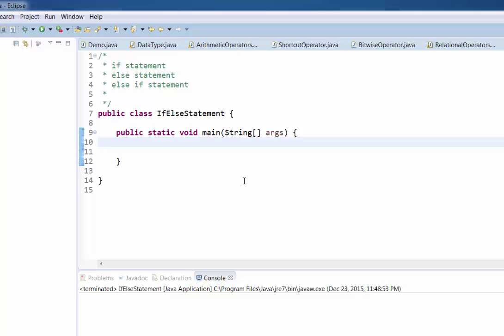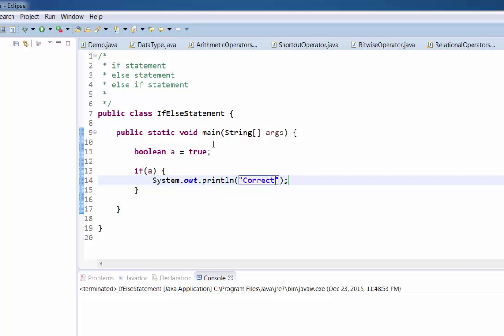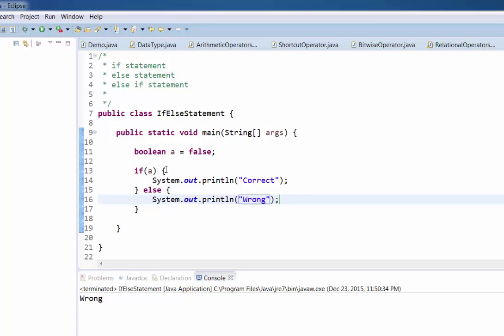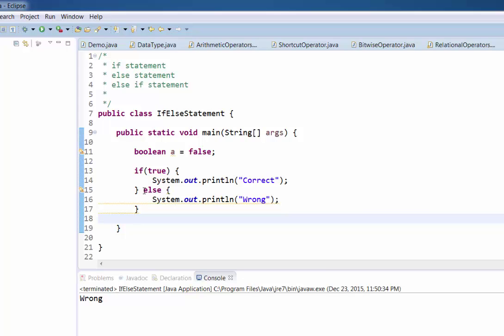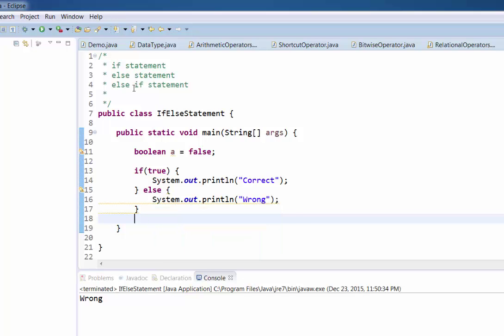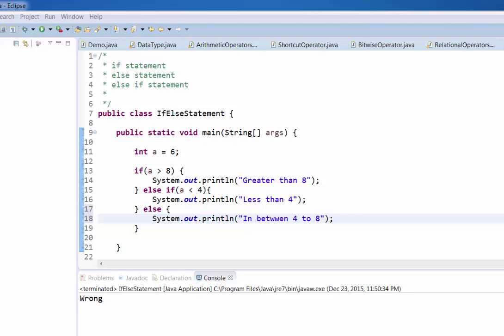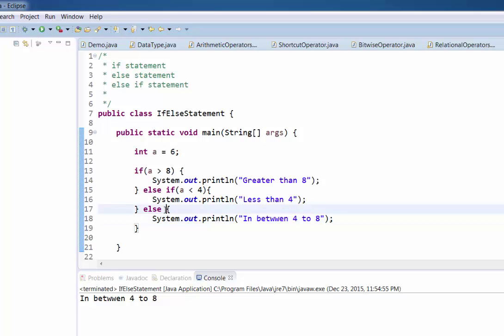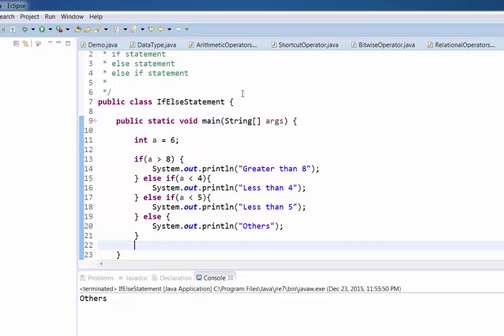Java Tutorial - 10 : If-else Statements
Welcome to Coding Simplified. In this tutorial, we'll learn about if, else, else if statements used in Java. For questions & suggestions, please write in comments.